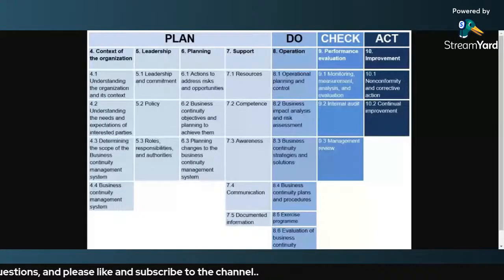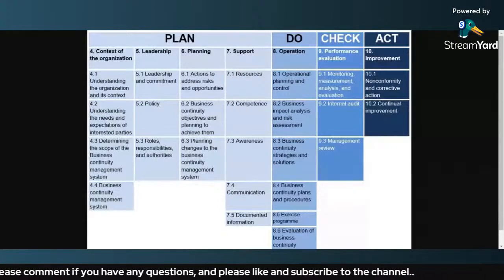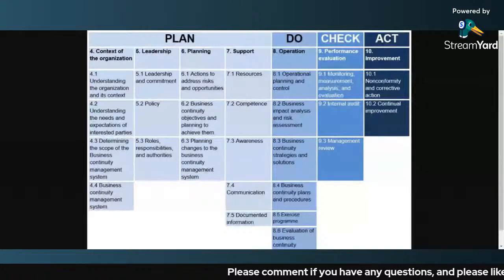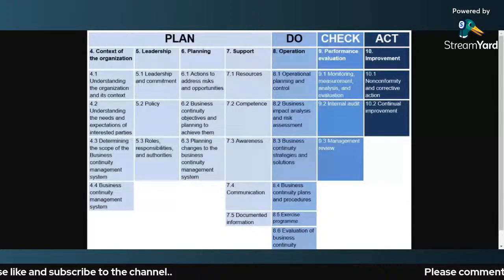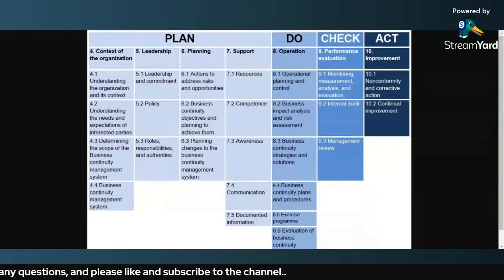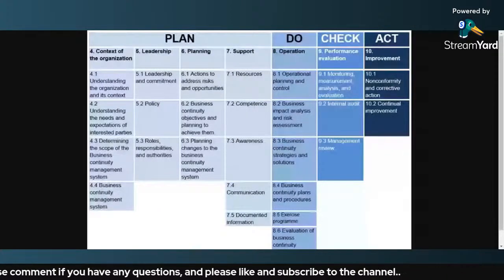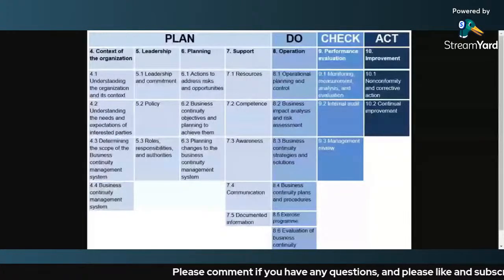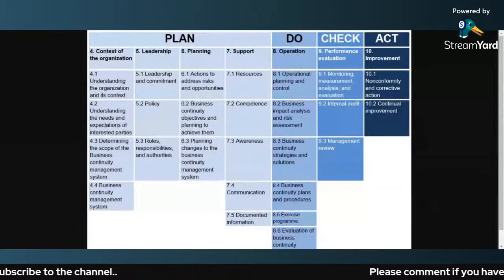What is PDCA cycle ISO 27001?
The Plan-Do-Check-Act (PDCA) process originates from quality assurance and now a requirement in the ISMS standard ISO 27001 (ISMS – Information Security Management System).

PLAN: ESTABLISHING THE ISMS
This phase of the ISO 27001 helps an organization to establish the scope of ISMS objectives and controls.

DO: IMPLEMENTING THE ISMS
This phase is where an organization implements and exploits the ISMS policy, controls, process, and procedures. In the DO phase, an organization creates a risk assessment and evaluates the reasons behind it’s each structure.

CHECK: MONITORING AND REVIEW OF THE ISMS
This phase covers monitoring, measuring, analysis, and evaluation checks within the organization. The responsible persons must measure the processes’ performances against the policies, objectives, and practical experience in a documented procedure established in the earlier phase.

ACT: UPDATES & IMPROVEMENTS TO THE ISMS
An organization must undertake corrective and preventive actions based on the ISMS internal audit and management review results. A Chief Information Officer can be appointed who will be responsible for monitoring and measuring information security.